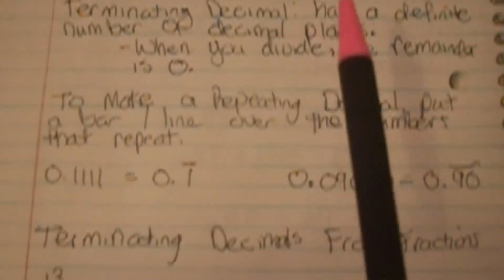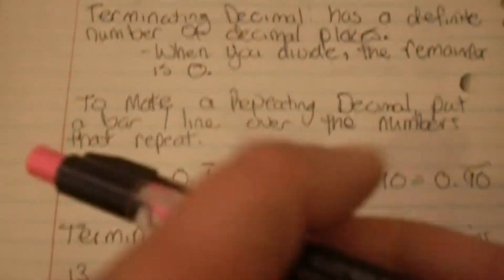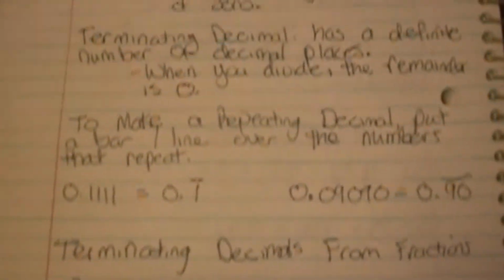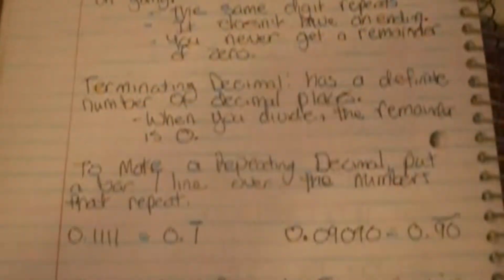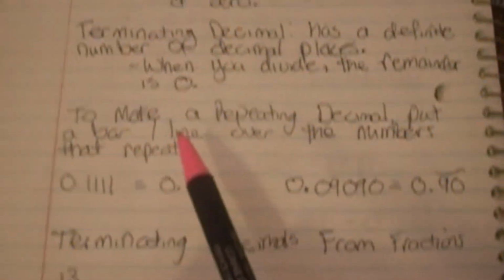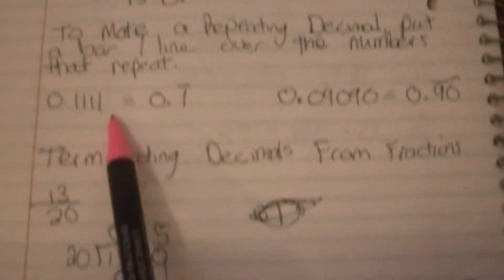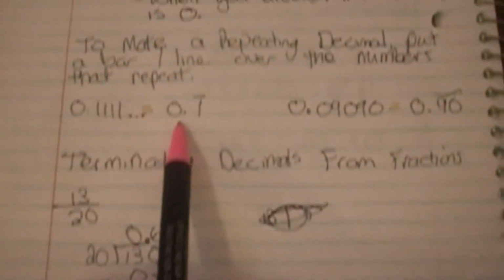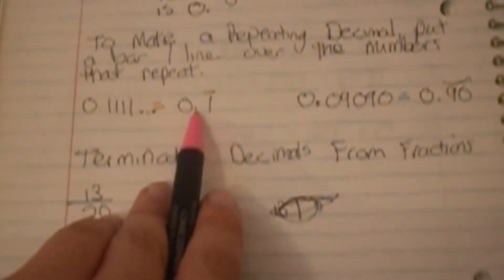Terminating and Repeating Decimals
A short video lesson on terminating and repeating decimals.